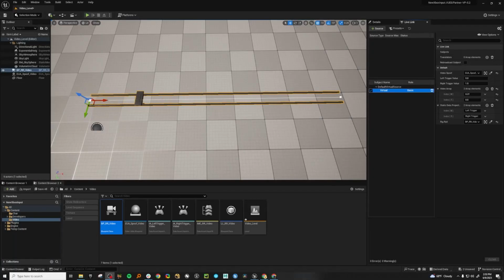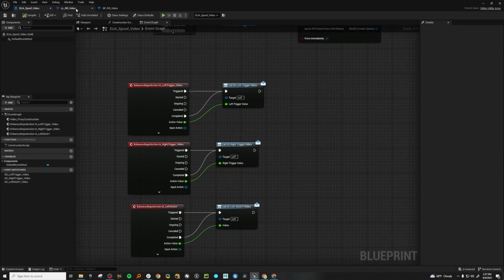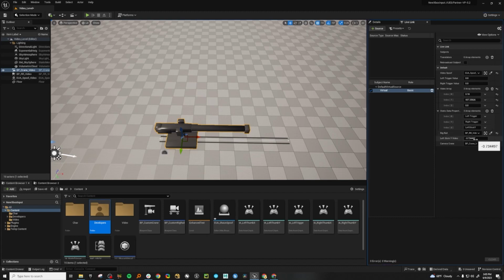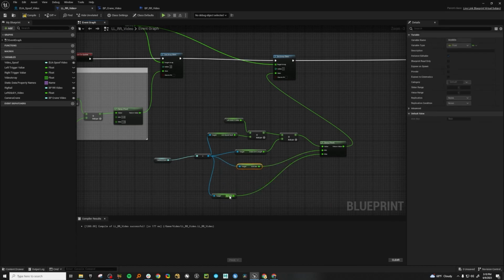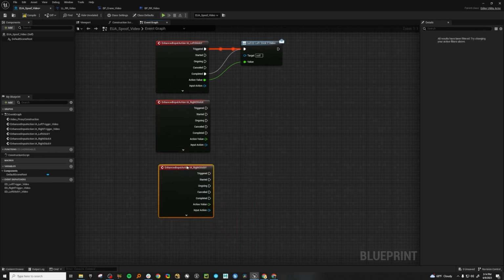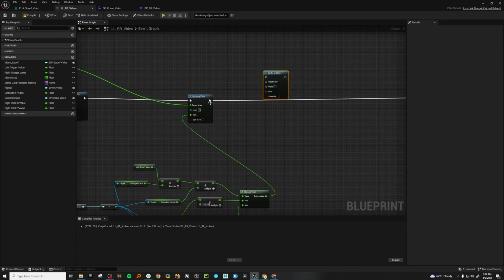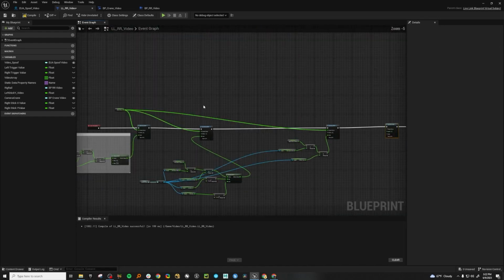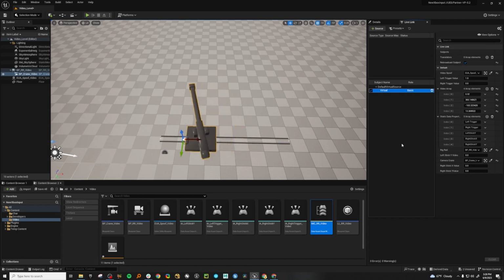Part 2 - Driving a Crane with an Xbox Controller in Unreal Engine - Adding the Crane to the Rail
Now that we have our Rig Rail working let's add a Camera Crane!